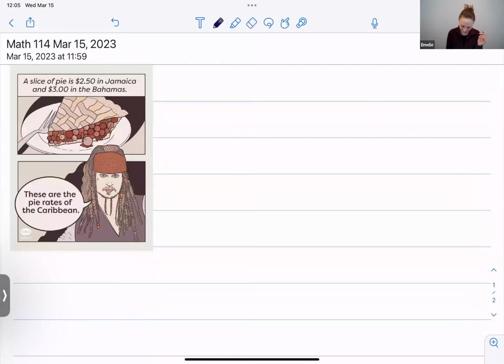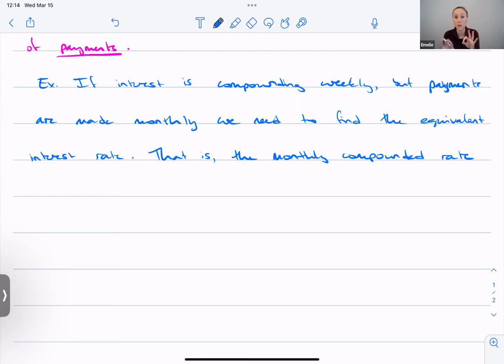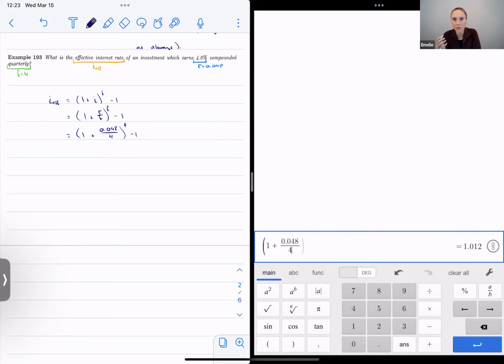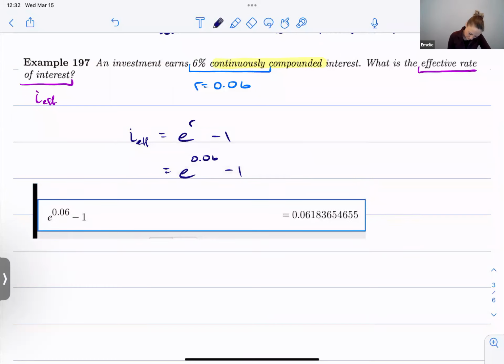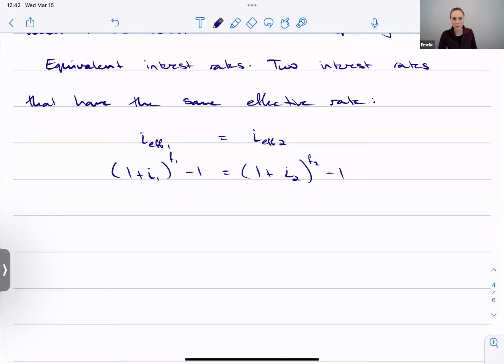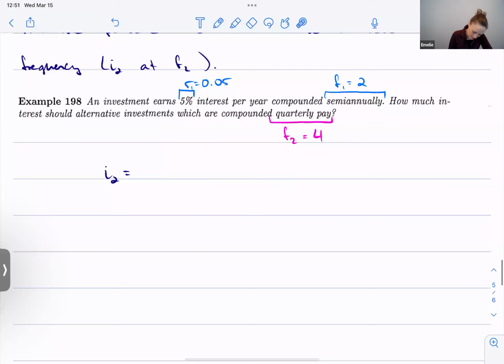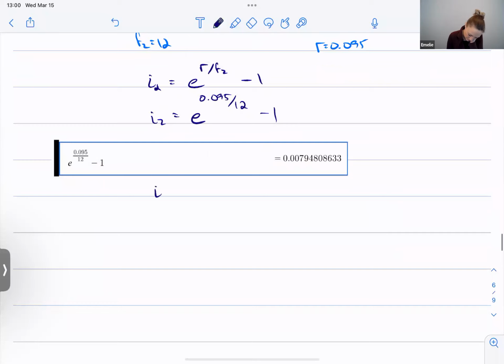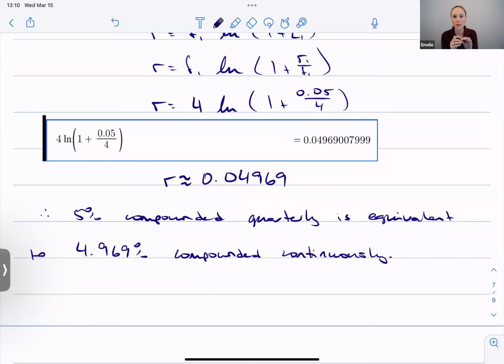Math 114 Mar 15, 2023 Effective and Equivalent Rates for Annuities